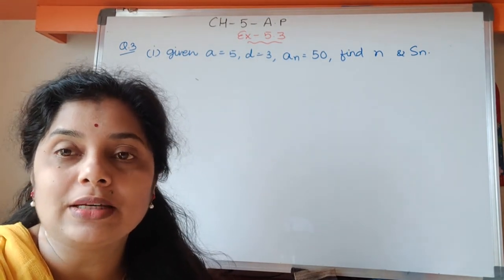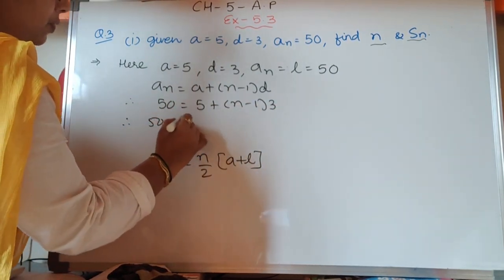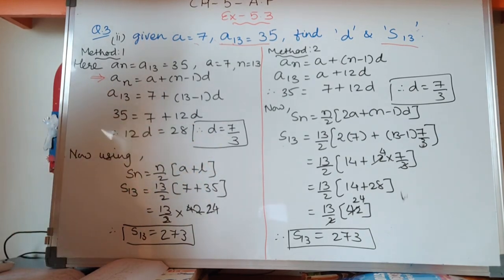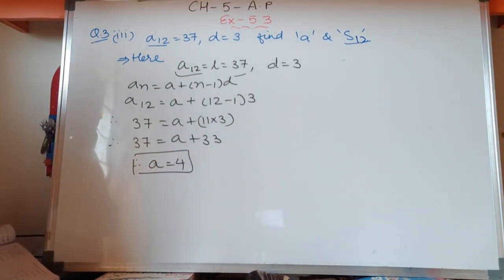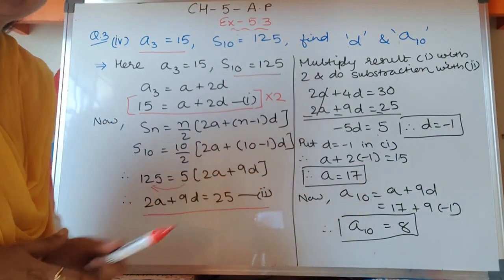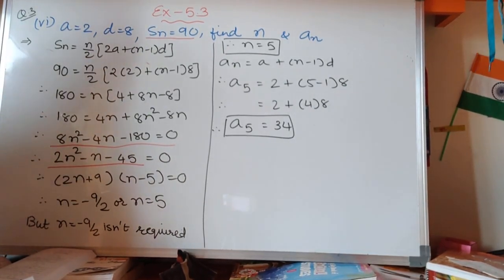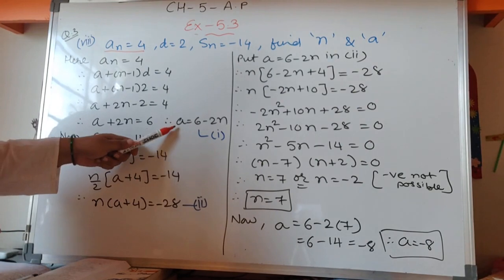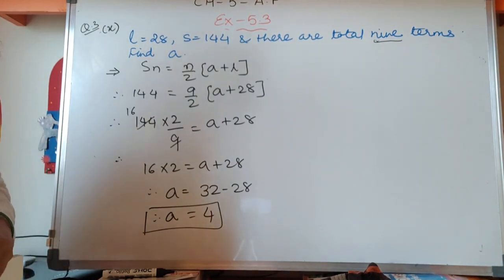Ch-5-A.P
Ex-5.3(q 3)